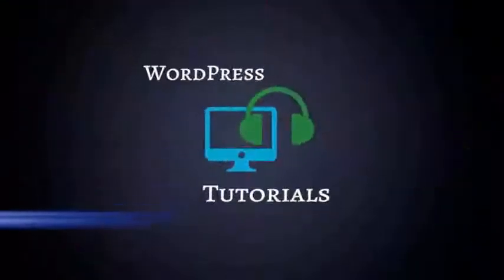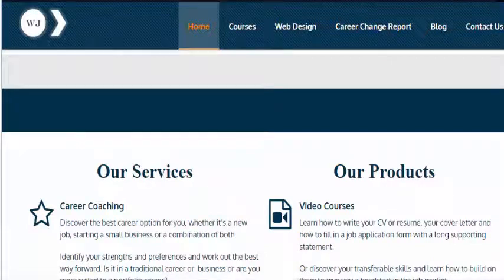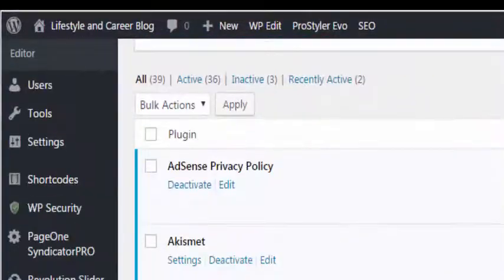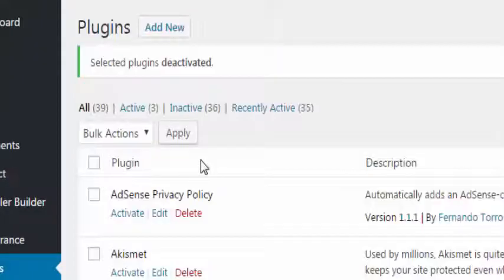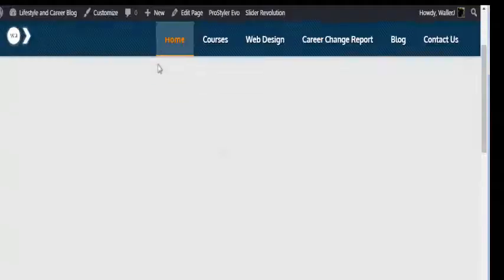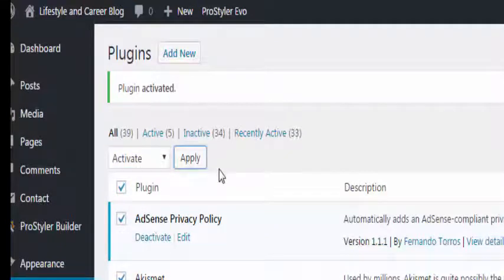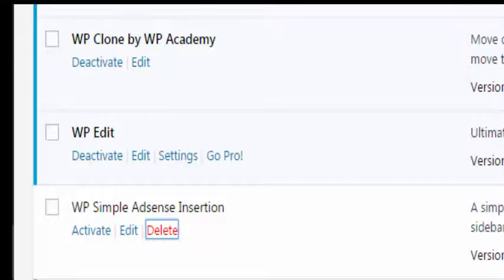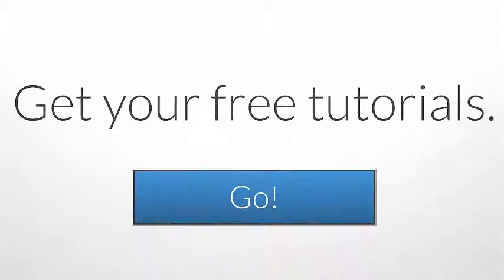WordPress - Solving a Plugin Conflict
If you have a WordPress site, you can experience plugin conflicts - sometimes plugin won't work with other plugins or with the latest version of WordPress.

This is unavoidable, as so many different people create plugins and they can't always keep up with changes to WordPress.

When you install a new plugin, you can see when it was last updated.

So when something goes unexpectedly and badly wrong with your site, one of the first things to check is plugin compatibility.

Deactivate all your plugins and then check to see if the problem has been resolved. If so, go back and reactivation them one at a time, refreshing the page after each activation, to check if the problem has been solved.

One you find the culprit, deactivate and delete.

You should be able to find another plugin for the job.